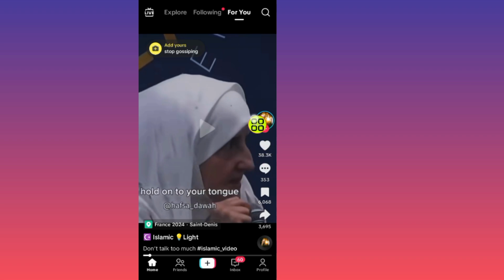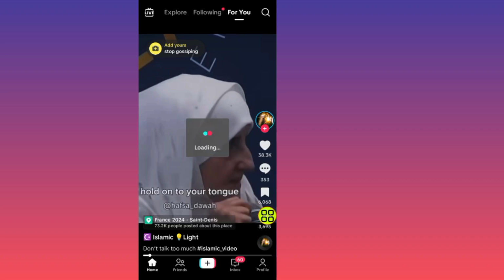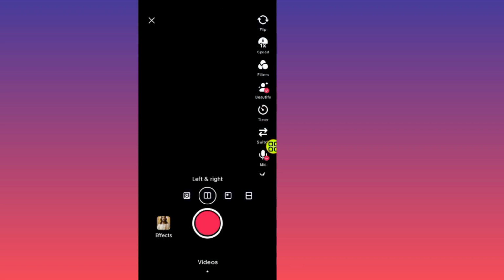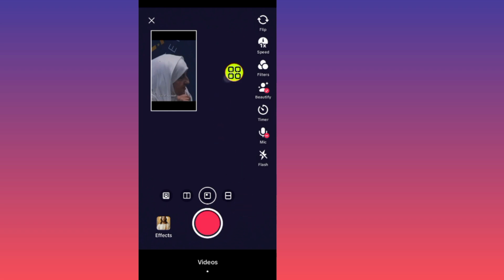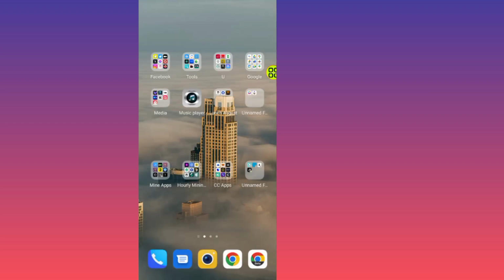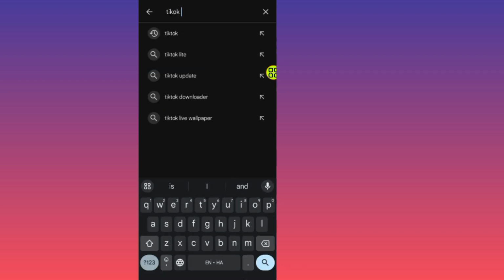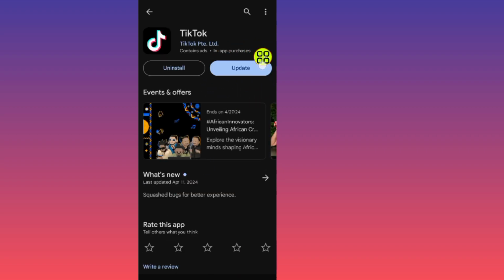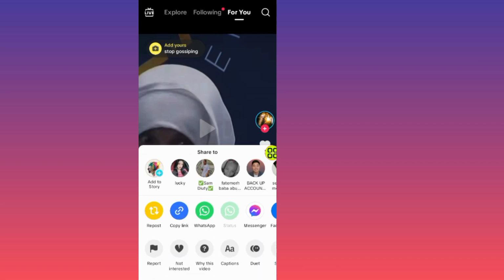Fix Why I Can't Duet On Tiktok | Duet Not Working Tiktok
Learn Fix Why I Can't Duet On Tiktok in a few simple steps. If you are looking for a video about how to add your voice to a duet on tiktok here it is! In this video I will show you how to fix tiktok duet no volume. Be sure to watch the video to the very end.